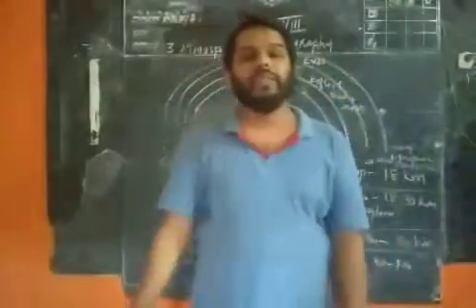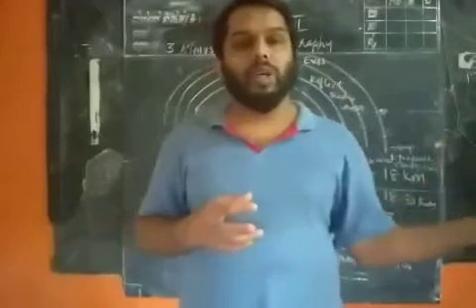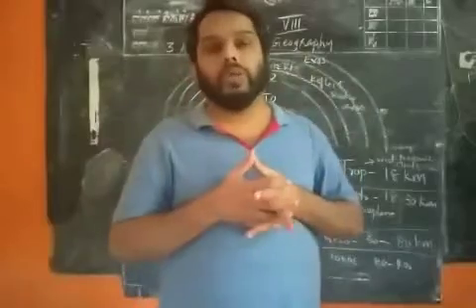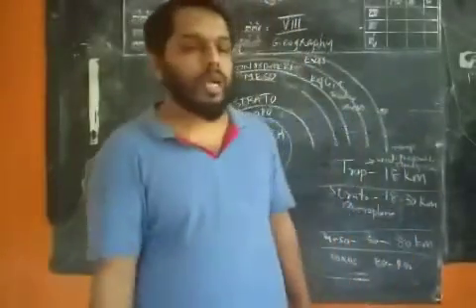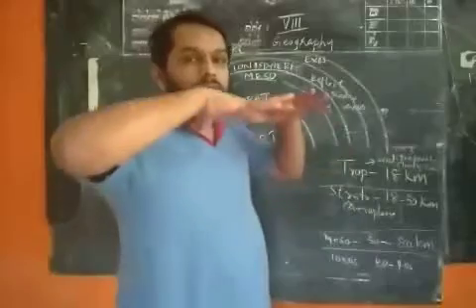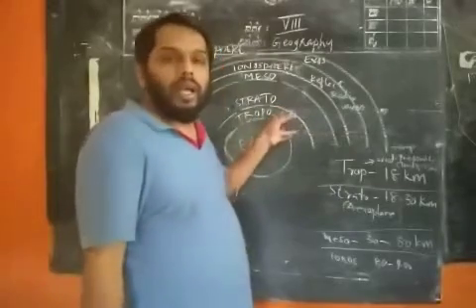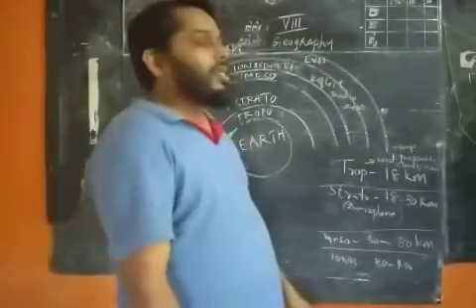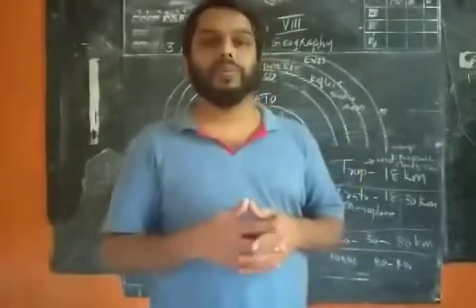Class: 8 GEOGRAPHY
3. ATMOSPHERE